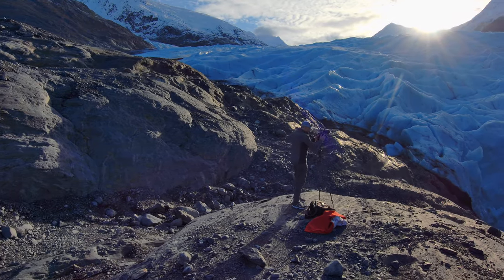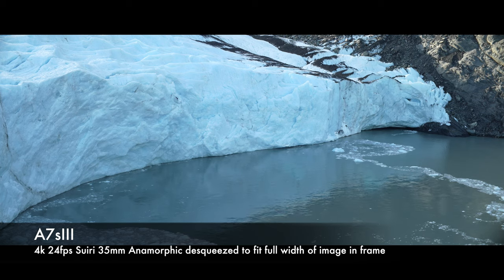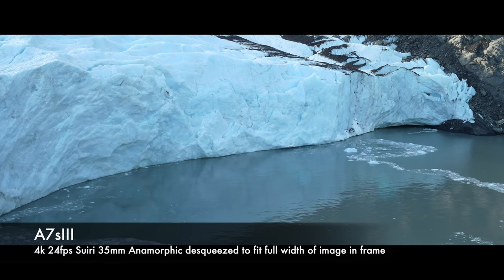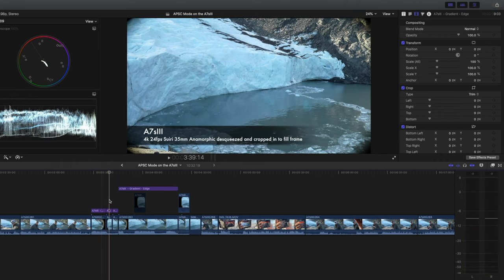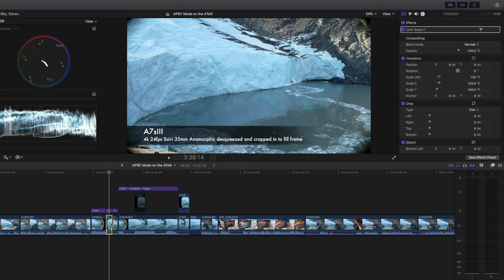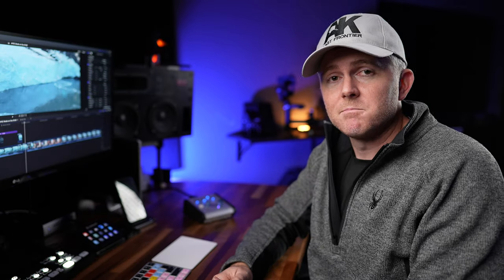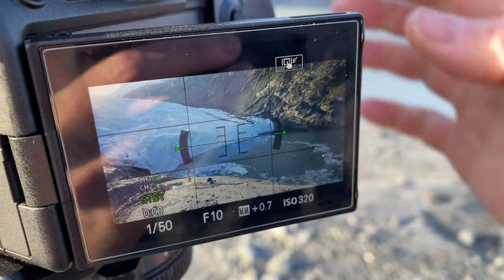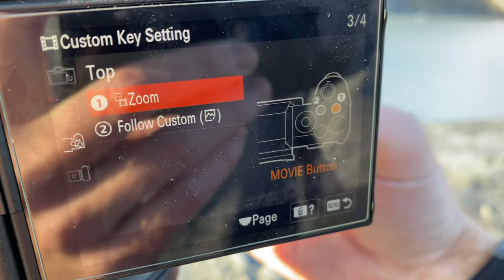Sony A7s III APSC Mode and Clear Image Zoom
The Sony A7s III can only use APSC mode in 1080p but you can use clear image zoom in 4k up to 60 fps to film with apsc lenses like the Sirui 50mm anamorphic or 35mm anamorphic. The great thing about using clear image zoom on the A7sIII is that you can use most APSC lenses or get zoom in just a little bit farther with very little quality loss. I compare clear image zoom with cropping and zooming in in post to show you how to get the most out of your Sony A7sIII and apsc lenses.